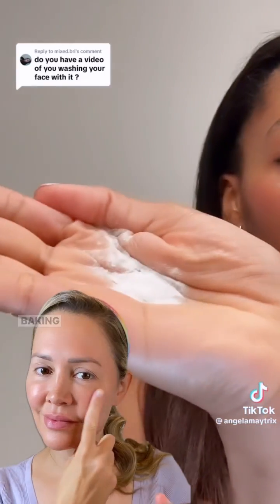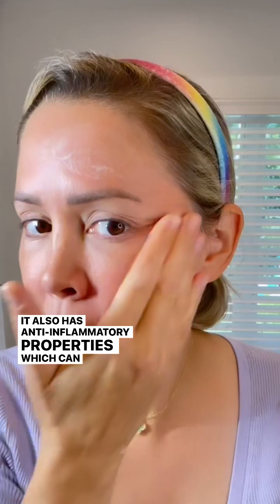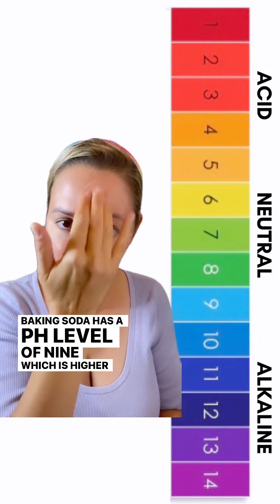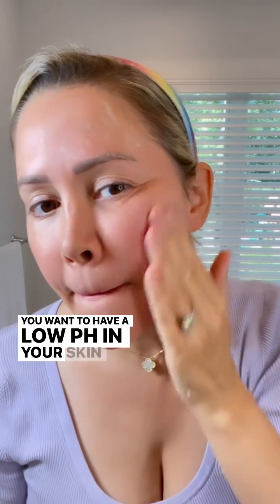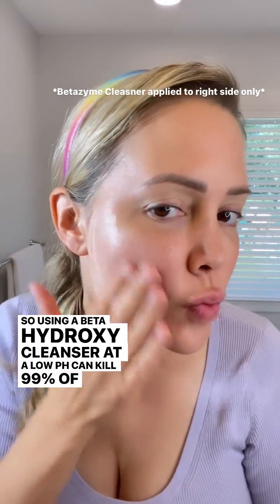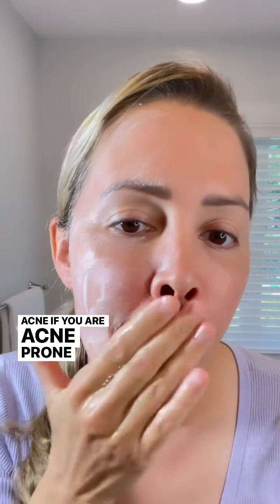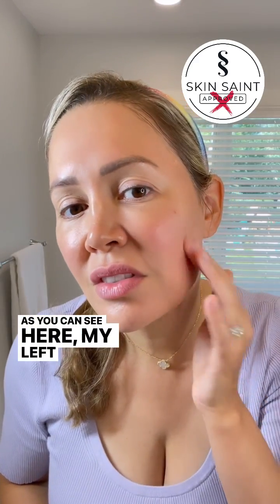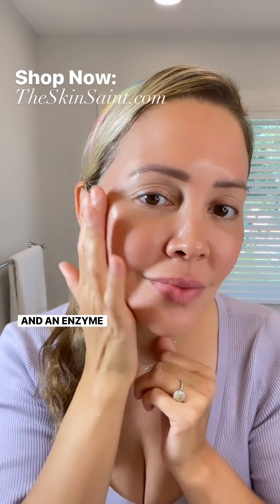Baking soda as a cleanser❓👀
TikTok is at it again… So let’s break it down.

Baking soda is a natural exfoliant, which means it can help to remove dead skin cells and improve the appearance of your skins texture. It also has anti-inflammatory properties, which can help reduce redness and irritation.

So why the heck shouldn’t you use this if you have oily, acne prone skin?🤔

Baking soda has a pH level of 9, which is higher than the pH level of your skin at 5.5.

Baking soda can be irritating and dry out the skin because it’s disrupting the skins natural PH balance… You want to have a low PH for bacteria (below 5.5) which only acids achieve, not baking soda.

BHA or betahydroxy acids at a low PH can kill 99% of all acne producing bacteria!

So… Would I recommend baking soda as a good cleanser? No❌

You’ll find yourself needing to purchase MORE products to correct the dryness, irritation and redness than you would if you put that money towards a medical strength Betazyme cleanser to get the job done RIGHT🙌

Looking for the right skincare?
Take my FREE skin quiz to get a customized routine based off your skin type and needs! TheSkinSaint.com